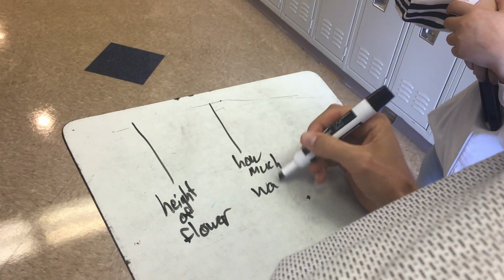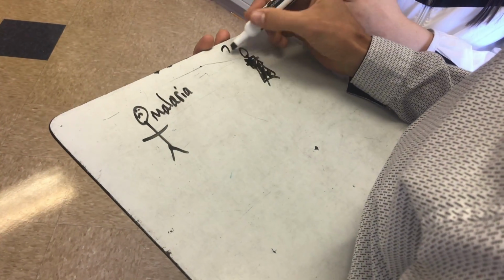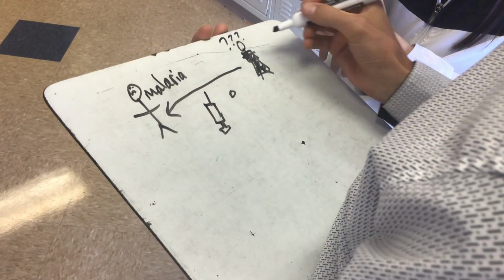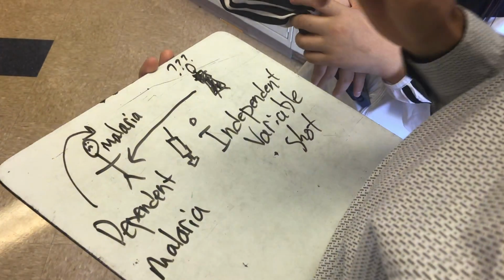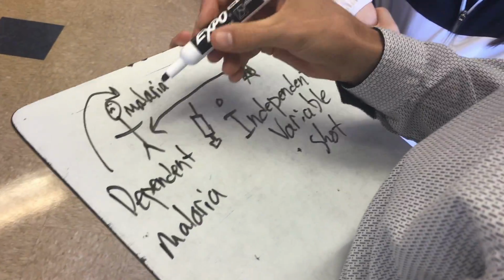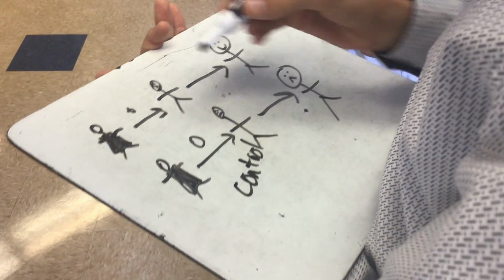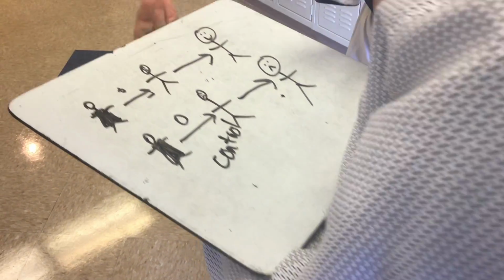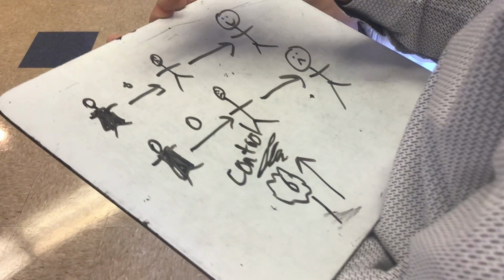Independent, dependent, and control variables